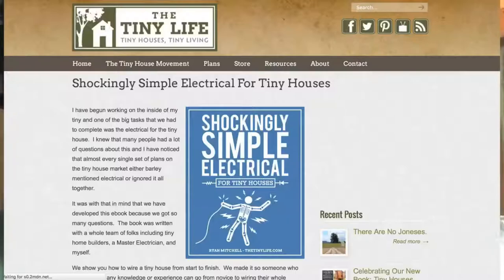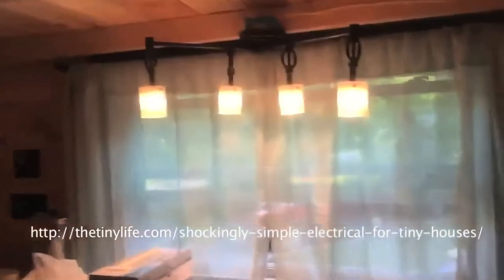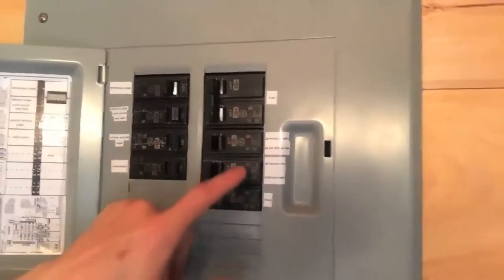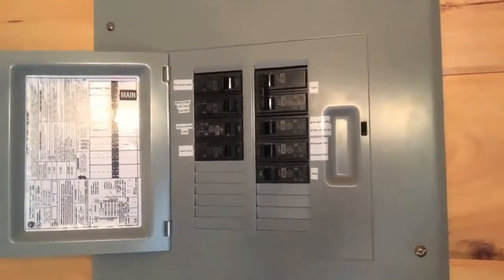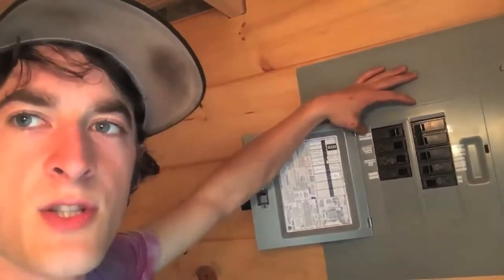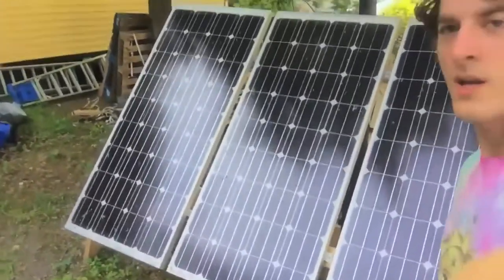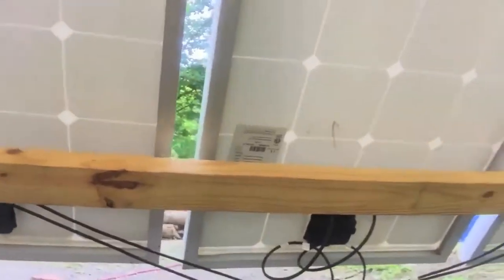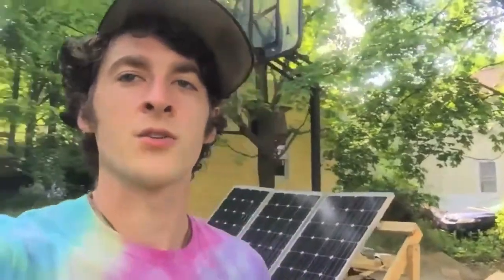Tiny House Electrical Wiring || Tiny House Electrical Panel || Tiny House Electrical Book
Tiny house electrical wiring is much more simple than you might expect! After reading the book in the link below, we were able to wire our tiny house electrical panel and all of our outlets and switches!